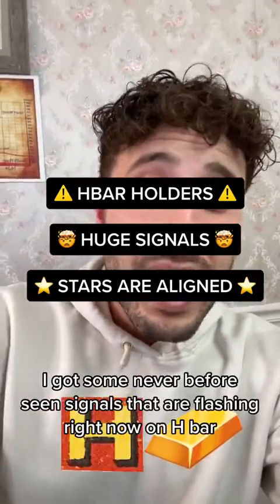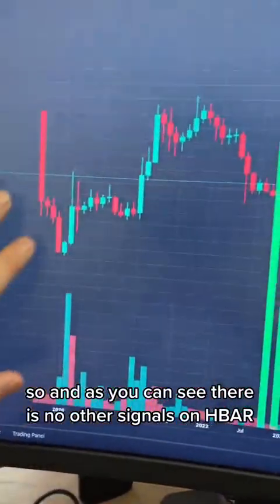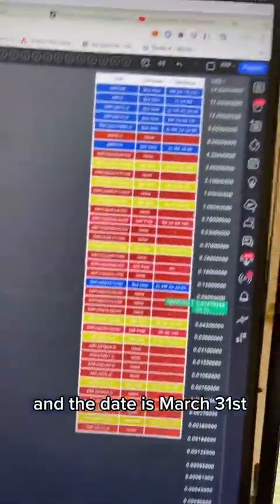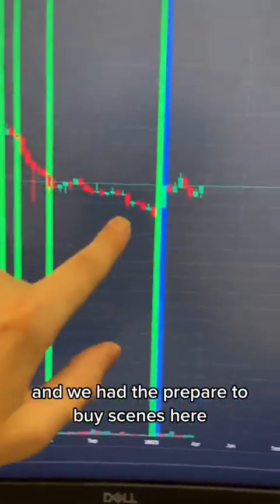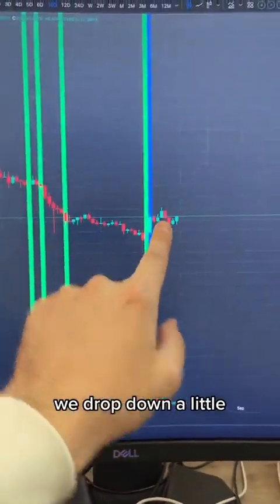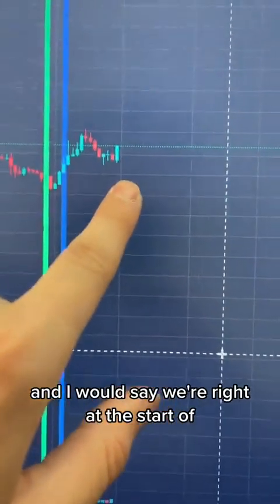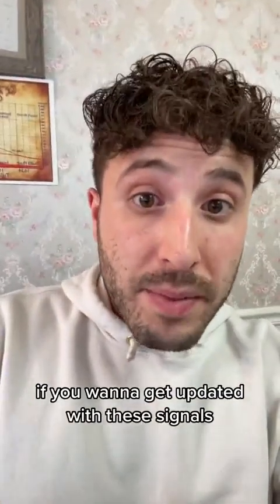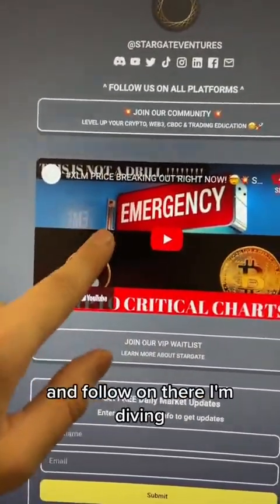HBAR PRICE BREAKING OUT RIGHT NOW! 🤯💥 STARS R ALIGNED 🤩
GET ACCESS TO STARGATE'S DISCORD COMMUNITY & AUTOMATED XRP XLM XDC & 100 MORE ALTCOIN SIGNALS !

BOOK A FREE 1 ON 1 INFO-SESSION WITH US AND GET PREPARED FOR THIS NEXT BULL RUN!